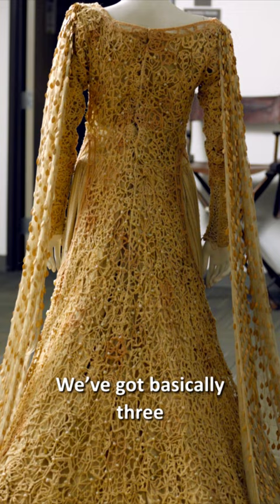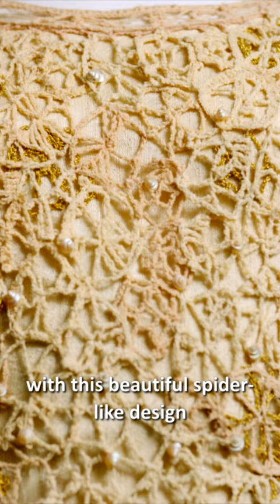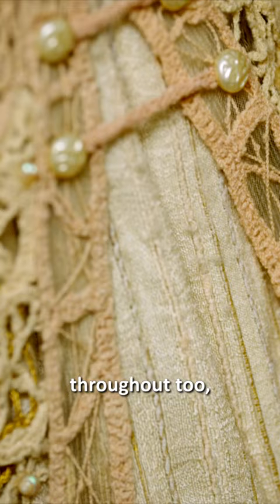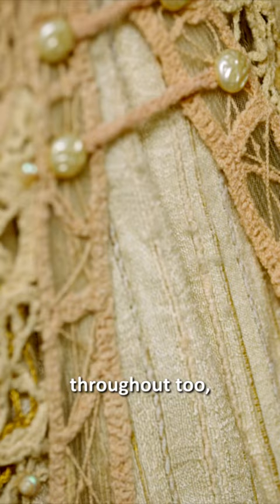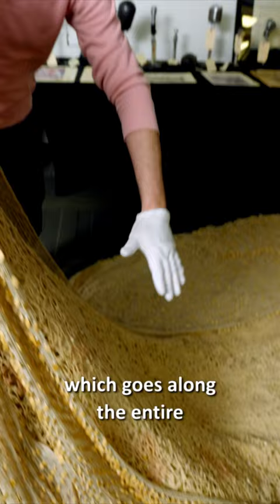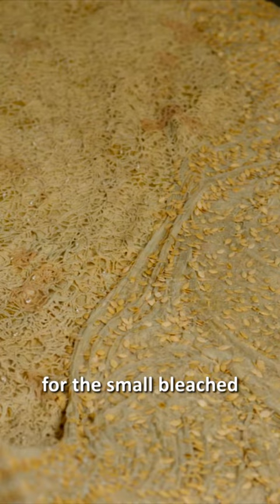They call it "The Pumpkin Seed Dress" for a reason 🎃👗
Check out this beautiful dress and classic piece of film history worn by Venessa Redgraves (Guinevere) dress in Camelot (1967) designed by John Truscott that uses ACTUAL pumpkin seeds as  a surface design.

About Camelot:
The oft-told tales of Arthurian legend have always been fertile ground for art. With countless books, films and songs on the subject, there have been many interpretations of Merlin, the Knights of the Round Table, the glories of the kingdom of Camelot and the doomed love triangle of King Arthur, Lady Guenevere and Sir Lancelot du Lac.

However, Camelot, this 1967 adaptation remains the most iconic. Directed by Joshua Logan, and starring Richard Harris, Vanessa Redgrave and Franco Nero, Lerner and Loewe's moving and magical musical about King Arthur, Guenevere, Lancelot and the Round Table won three Academy Awards.

Connect with Warner Bros. Entertainment Online:
Follow Warner Bros. Entertainment INSTAGRAM